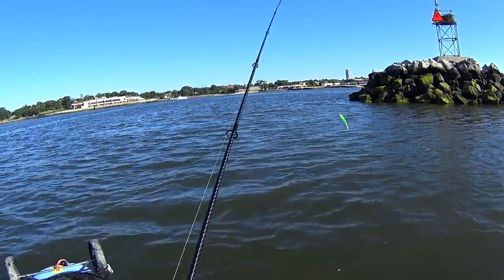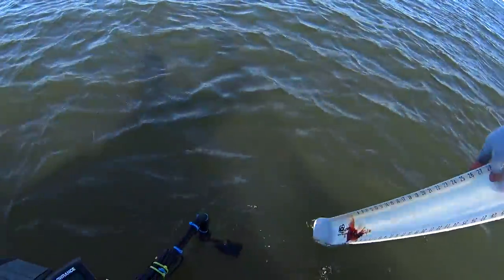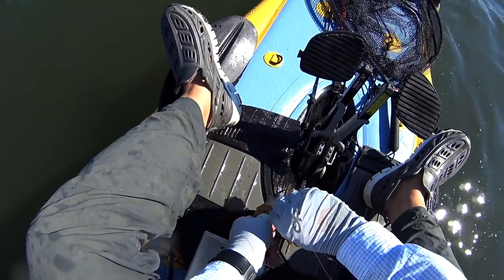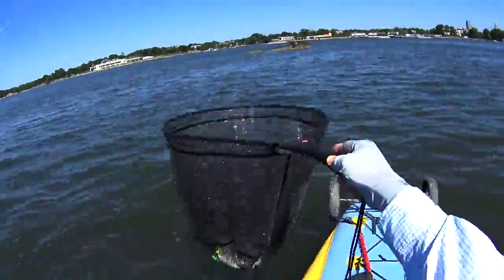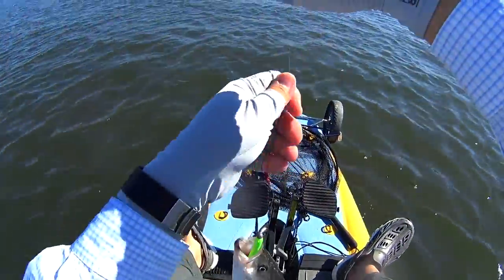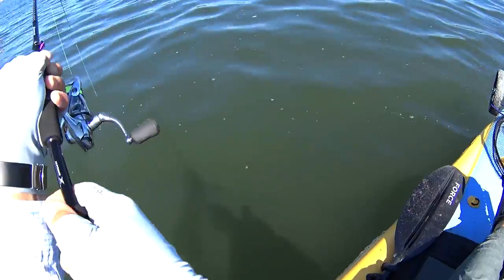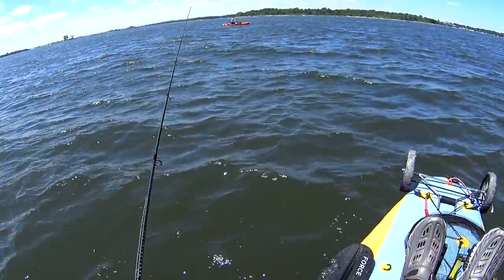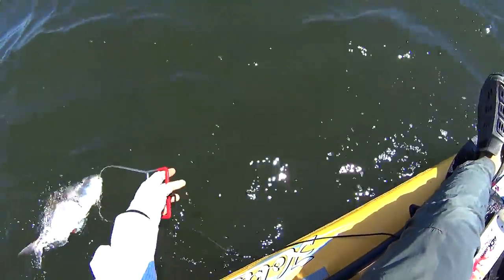Fishing NYC: Close Call with Boater, Giant Porgies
10:00 close call with boater
Guys, let me know your take on the boat incident. I should've never been that close to the channel, but that guy planed pass me at 3 yards...definitely giving that rock a wide berth in the future, esp on weekends!

Gear:
Shimano Zodias 68L Spinning Rod
Shimano Stradic FK 1000
Gamakatsu Ball Head Jig 3/16 oz